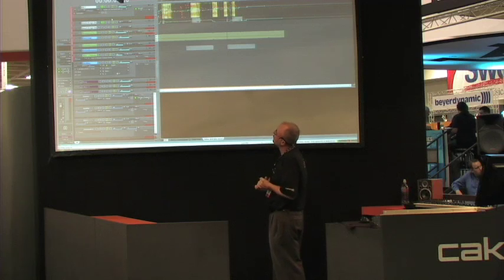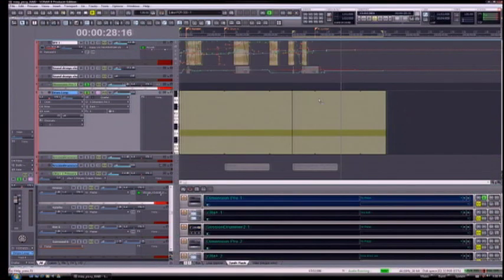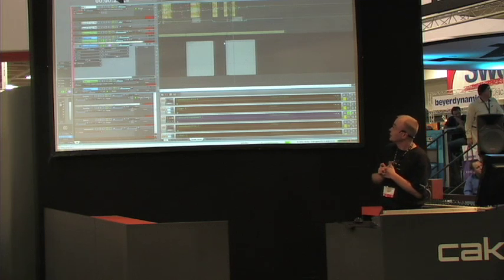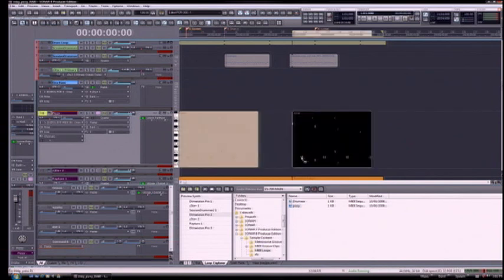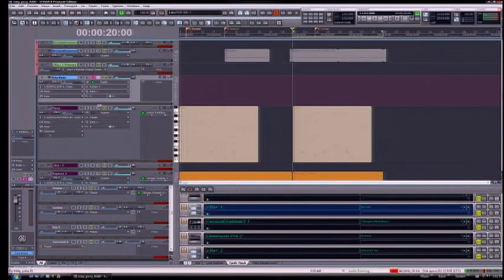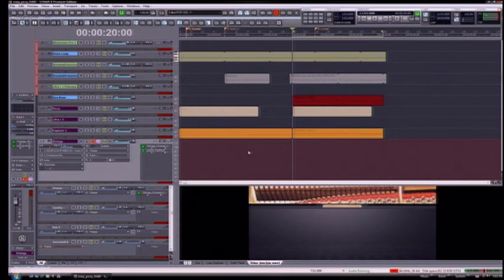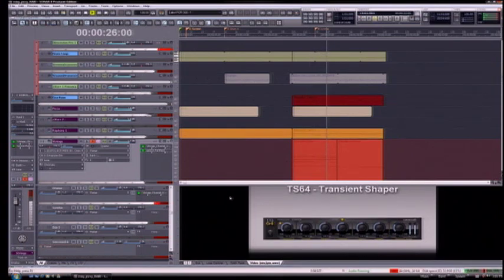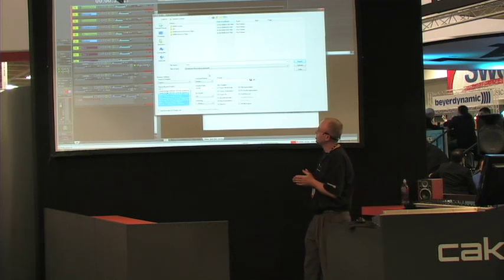Audio for Video in SONAR 8 Robin Kelly